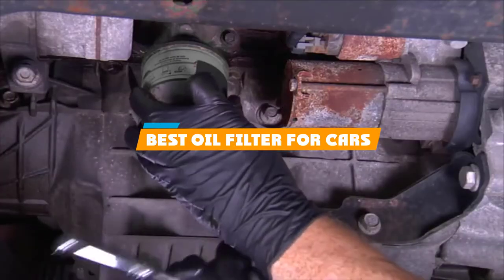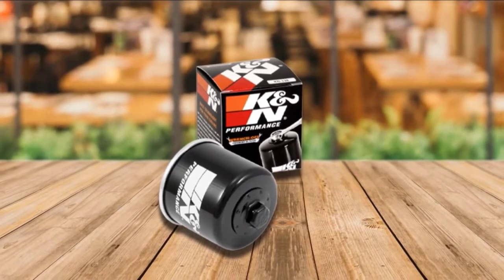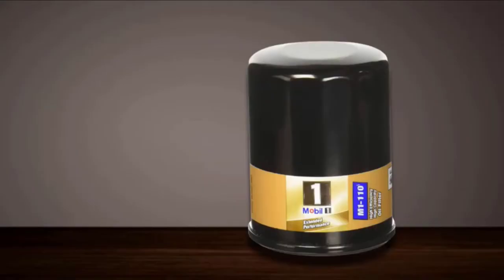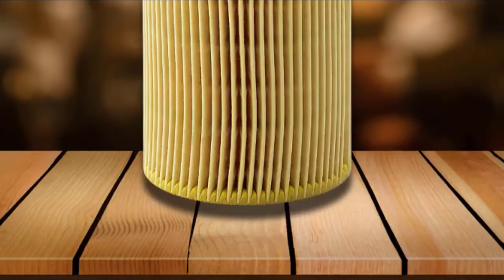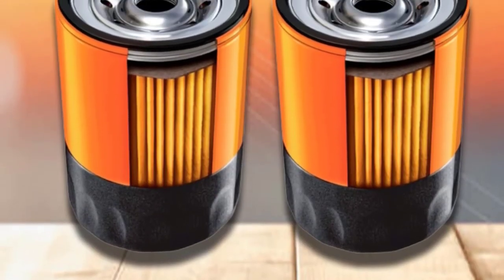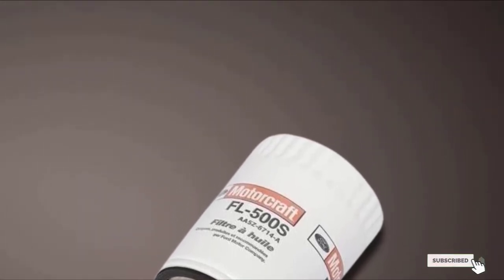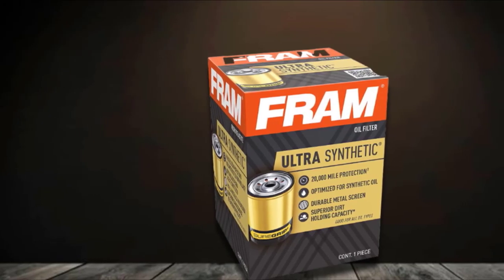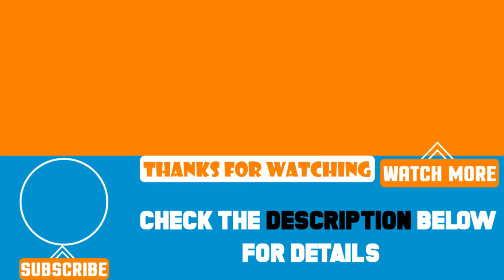Top 10 Best oil filter for cars Review In 2024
Best oil filter for cars featured in this video:

1. Motorcraft FL820S Silicone Valve Oil Filter

2. K&N KN-138 Powersports High Performance Oil Filter

3. Mobil 1 M1-110 Extended Performance Oil Filter

4. Toyota Genuine Parts 04152-YZZA1 Oil Filter

5. Mann-Filter HU 816 X Metal-Free Oil Filter

6. FRAM PH7317 Extra Guard Passenger Car Spin-On Oil Filter

7. Motorcraft FL500S Oil Filter

8. Bosch 3330 Premium FILTECH Oil Filter

9. FRAM XG7317 Ultra Synthetic Spin-On Oil Filter with Sure Grip

10. Royal Purple 20-820 Oil Filter

To narrow down your searching effort, we have researched the market on the oil filter for cars. We already spent hours analyzing these top 5 oil filter for cars to ensure you're worth buying. They all come with excellent features with a great price range.

This video on the oil filter for cars reviews in 2024 will add value for the money. So keep watching till the end and select the suited one for you.